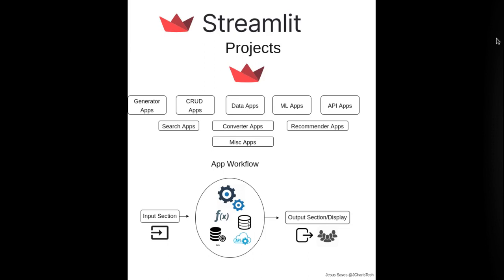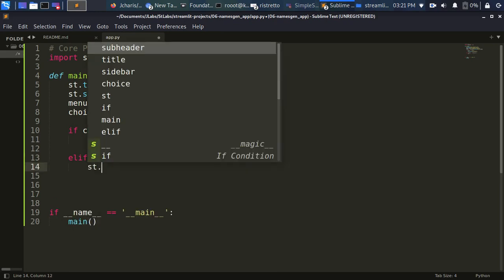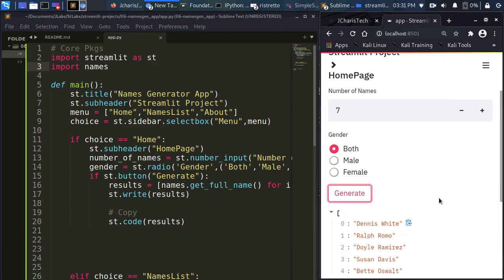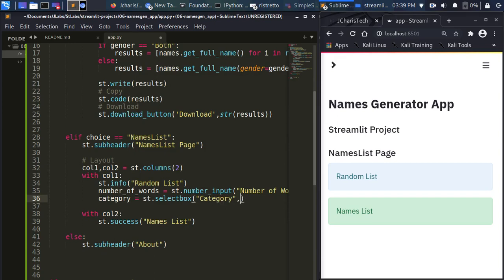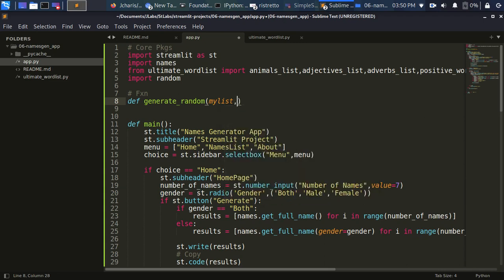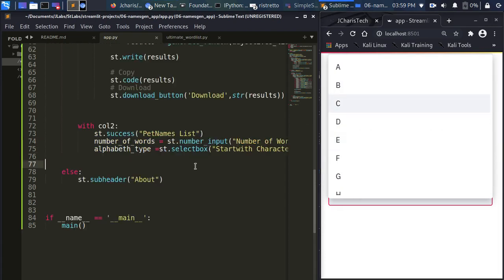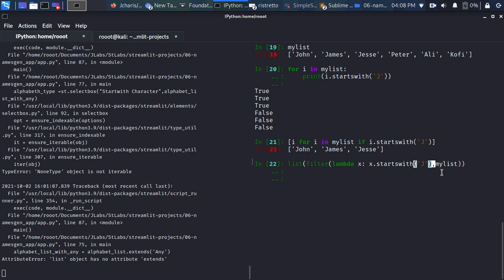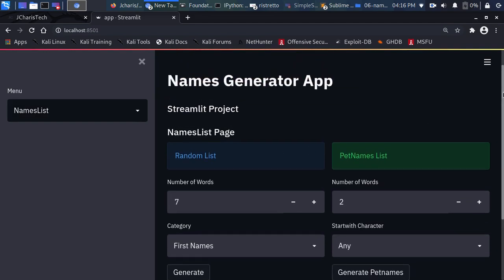7 Days of Streamlit Apps - Day 6 - Random Names Generator App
In 7 Days of Streamlit Apps,we will build several streamlit apps using python and streamlit.
We created this series as a means to explore the various features of streamlit and python.

J-Secur1ty JCharisTech